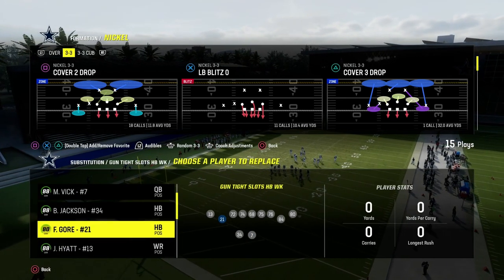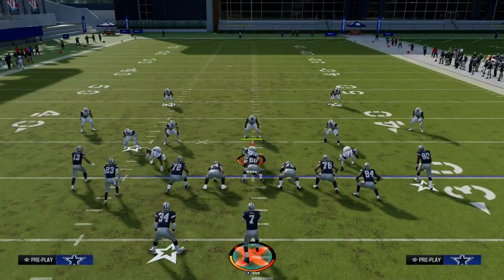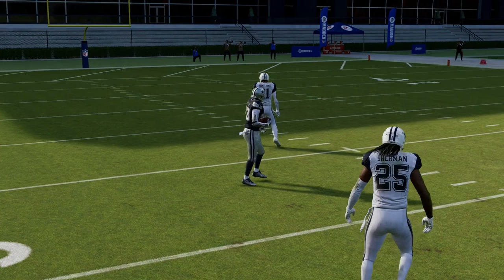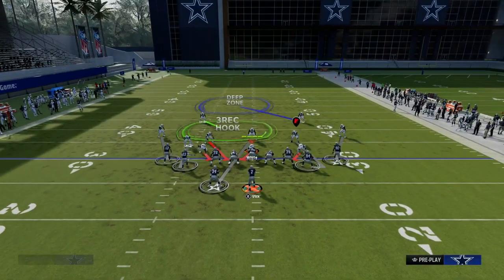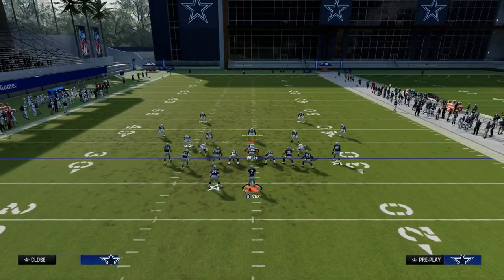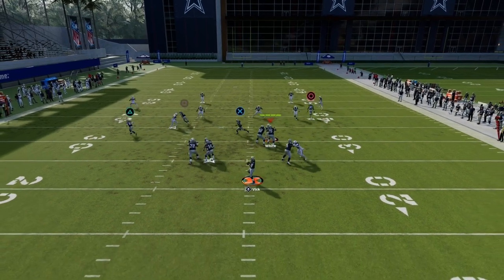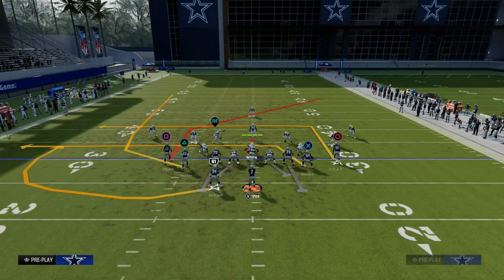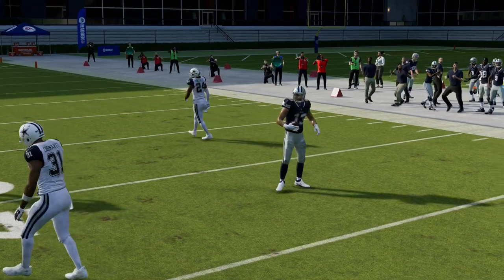Madden 24 Tips - The SHALLOW Cross Concept